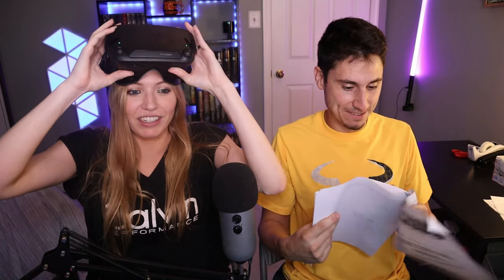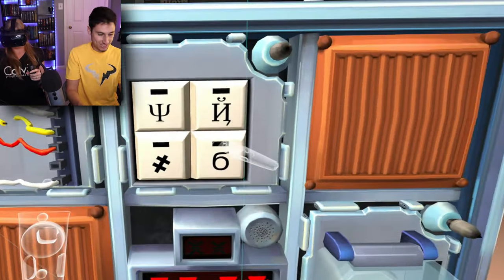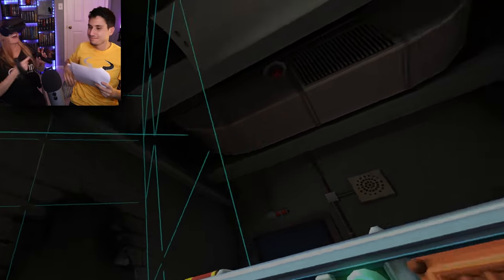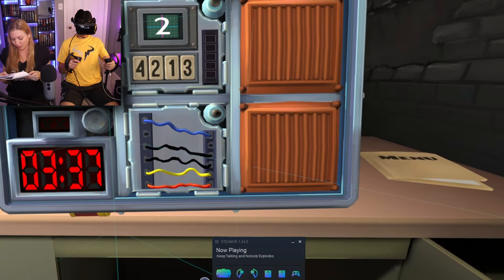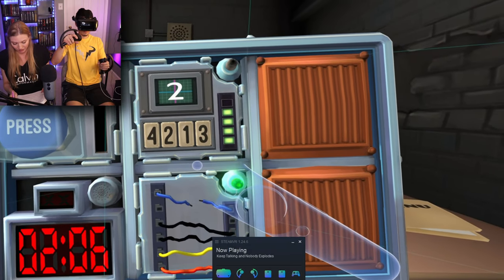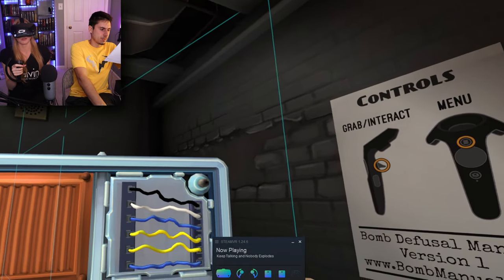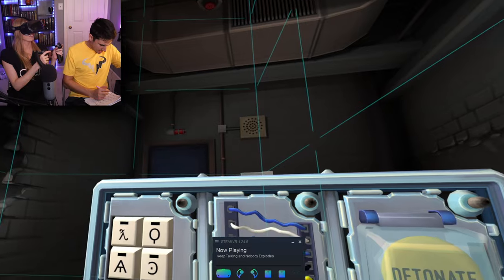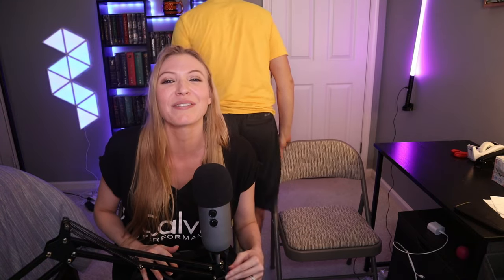Defusing A Bomb With The Frustrated Gamer!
Defusing A Bomb With The Frustrated Gamer! Join Calamity Sam and Brandon, aka The Frustrated Gamer, in Keep Talking And Nobody Explodes! In this game, we have to work together to diffuse a bomb. If we mess up or the time runs out, we both explode! Can we work together to diffuse a bomb in Keep Talking And Nobody Explodes?